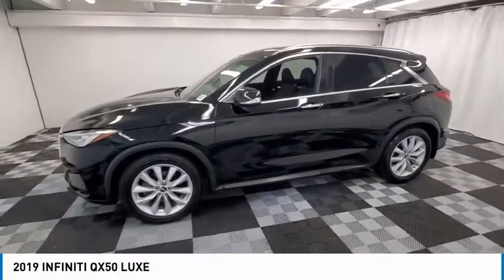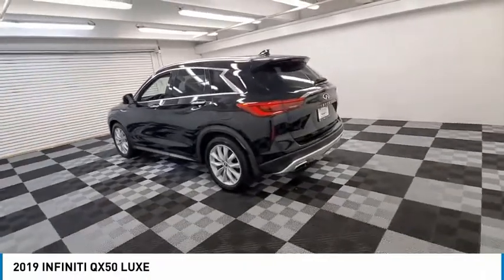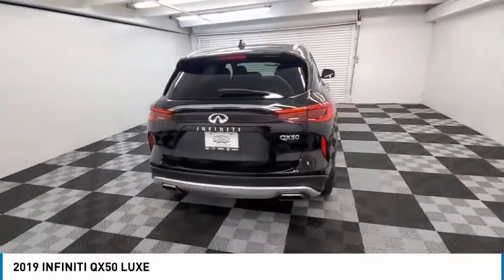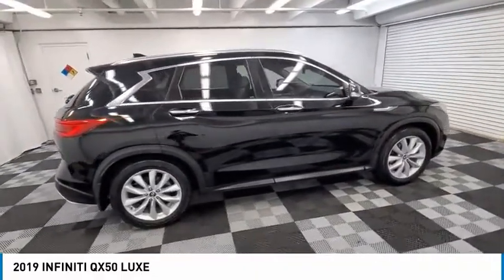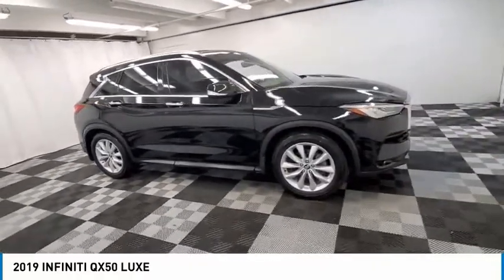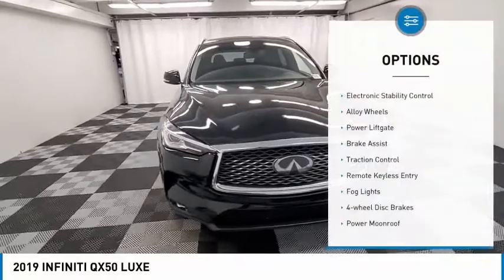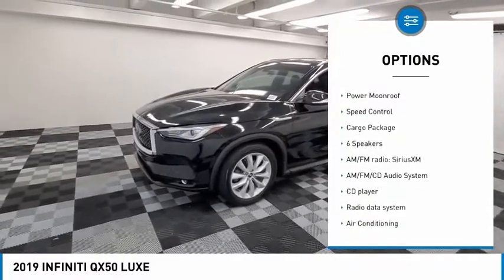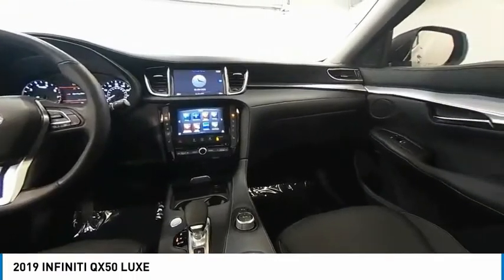2019 INFINITI QX50 near me coral springs pompano miami fl HKF115057 HKF115057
Black Obsidian Used 2019 INFINITI QX50 near me in Davie, Pompano, Fort Lauderdale, Miami FL at Coral Springs Automall

9300 W Atlantic Blvd.

9400 W Atlantic Blvd.

Recent Arrival! Coral Springs Auto Mall is pleased to offer this Beautiful 2019 INFINITI QX50. This LUXE QX50 is beautifully finished in Black Obsidian and complimented by Graphite and this exceptional vehicle comes well equipped with and gives you an amazing driving experience along with impressive Fuel efficiency rating. 24/31 City/Highway MPGbrbrbrCARFAX One-Owner.brClean CARFAX.brbrbr24/31 City/Highway MPGbrbrbrCoral Springs Auto Mall is a family owned dealership that has served the South Florida community with quality new and used cars since 1985. During this time weve had the chance to grow and learn with our community and sharpen the skills of our staff to provide better customer service while saving you money. The sales, service, and finance specialists are more than knowledgeable and eager to provide you with top notch car buying experience. Coral Springs Auto Mall wants to set the bar a bit higher when it comes to taking care of our customers and their new, used, or certified pre-owned .